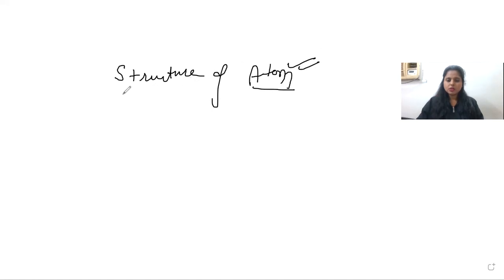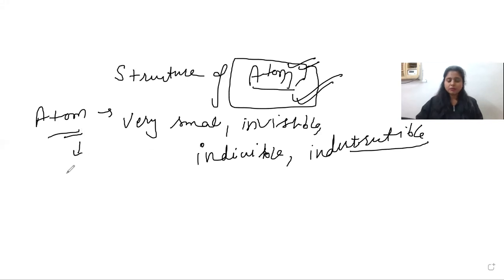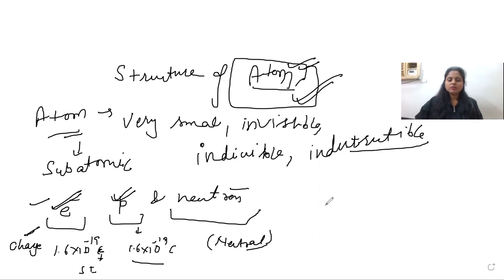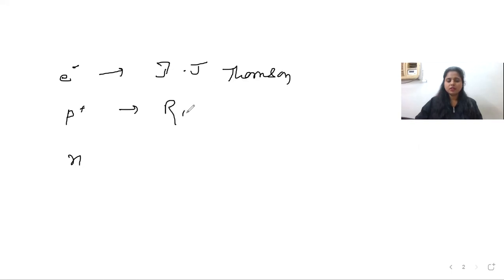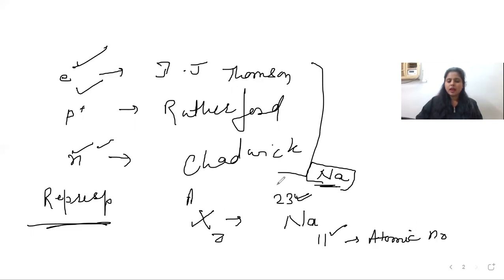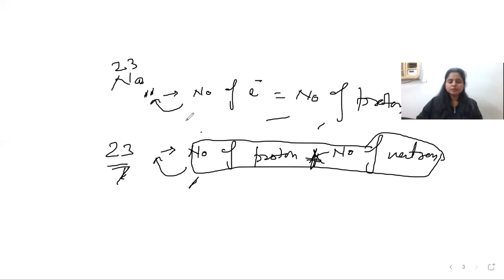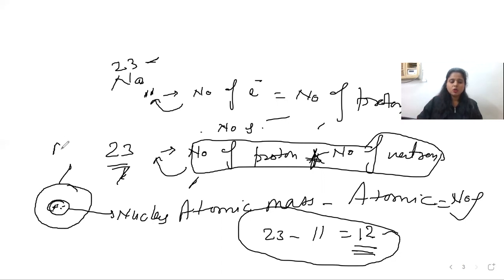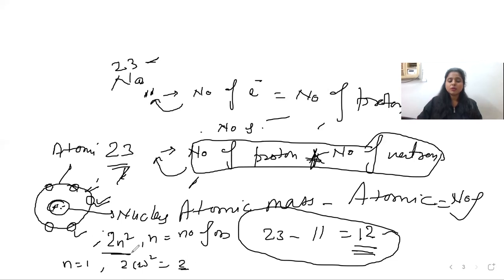Structure of atom